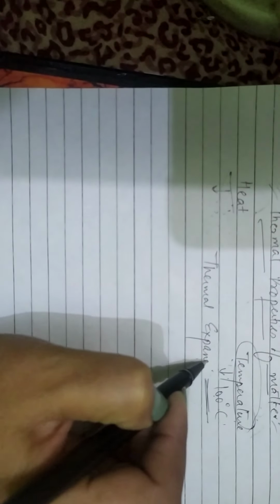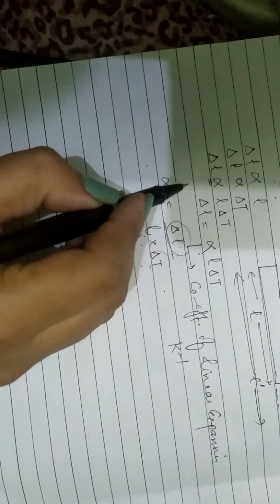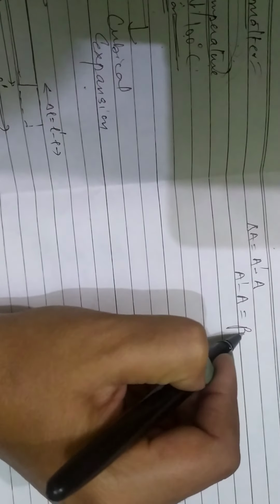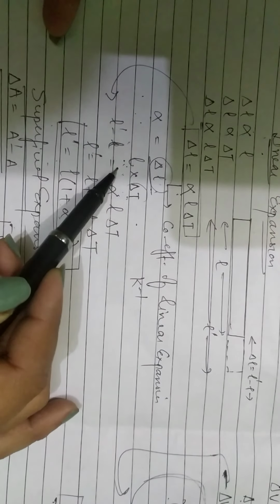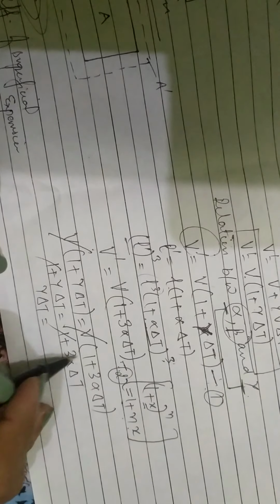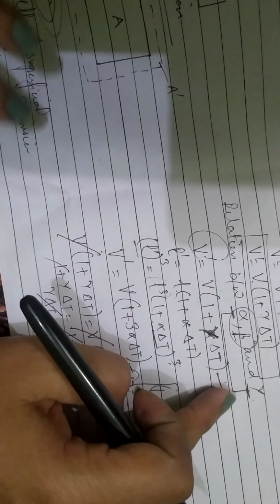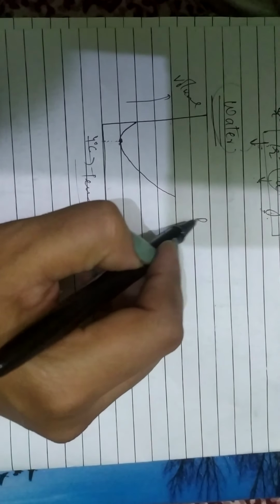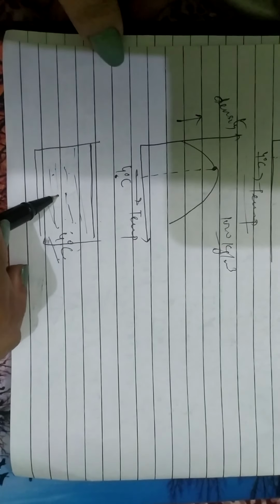Thermal properties of matter